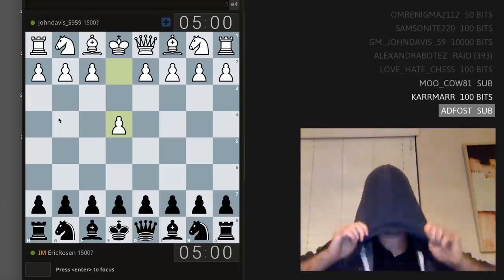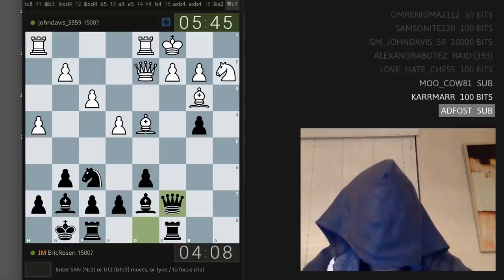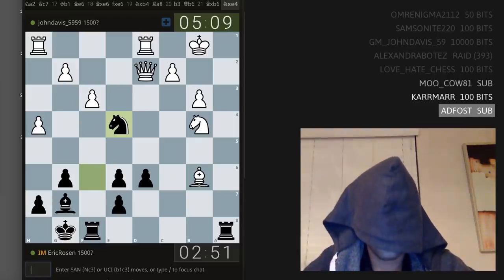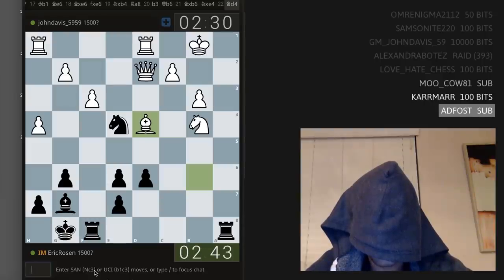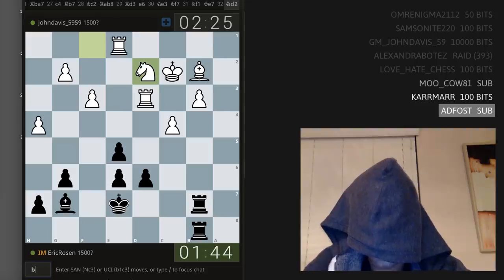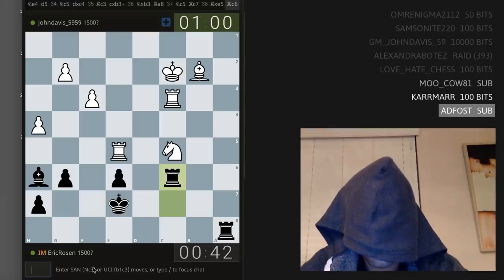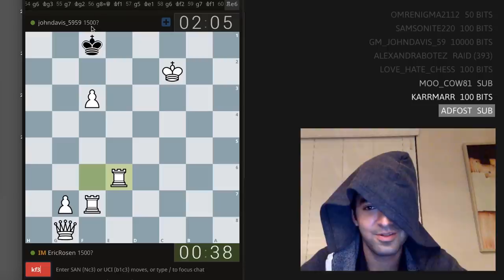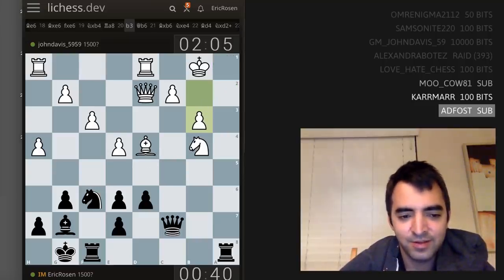Blindfolded Dragon: John Davis vs Eric Rosen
Hoodie guy (and the Botez Gambit) returns... In this video, I cover my face and play a sharp Dragon variation against John Davis.

I stream chess regularly on Twitch!